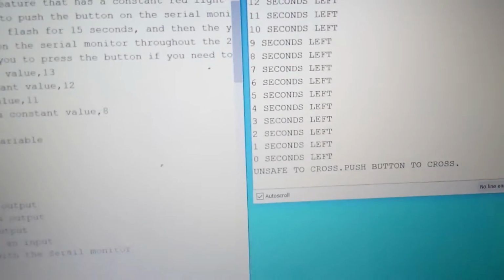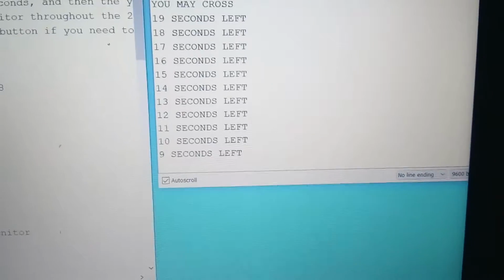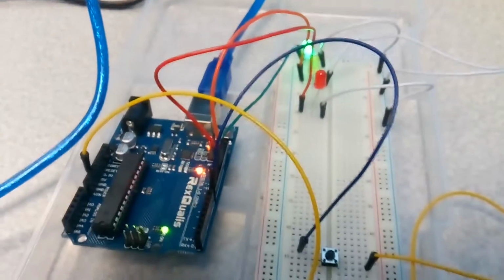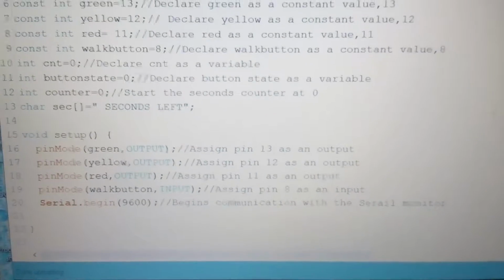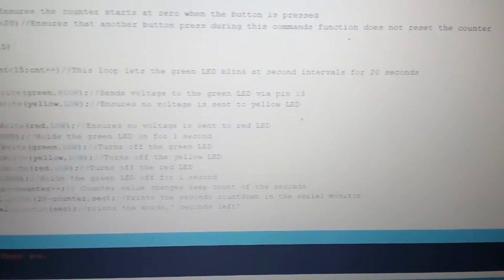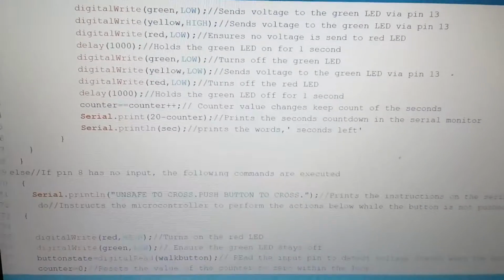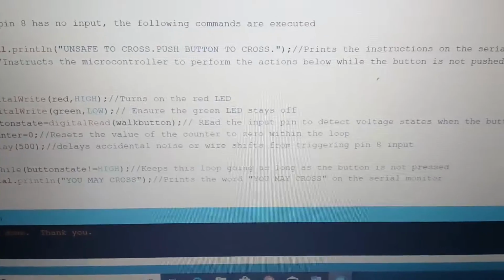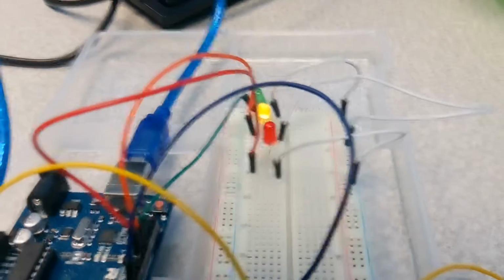Crosswalk lights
Lab 2 Programming and Logic. Using loops to simulate a crosswalk lights.